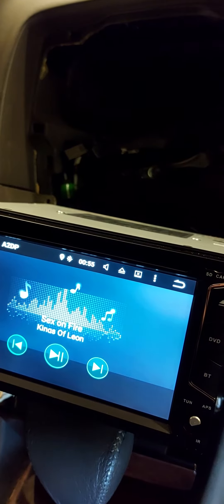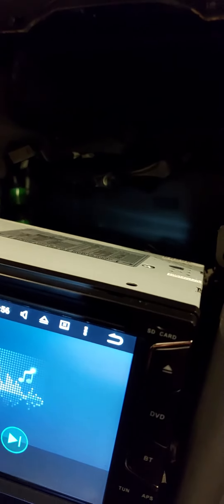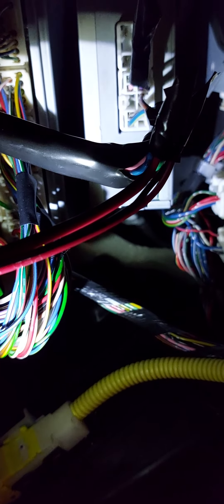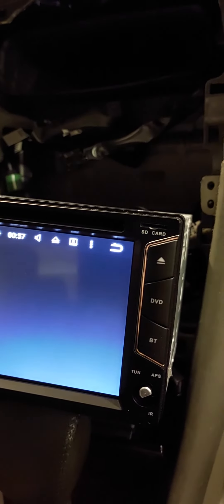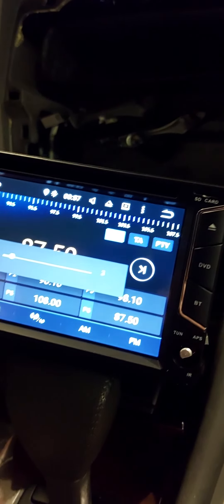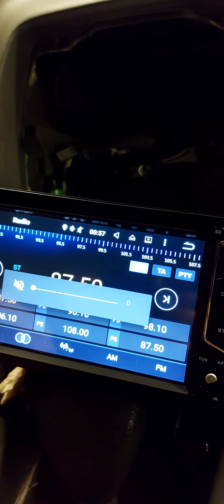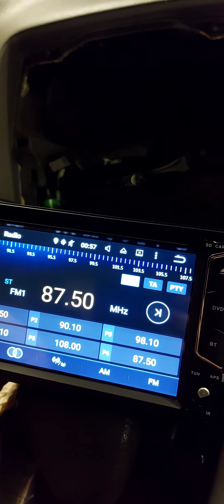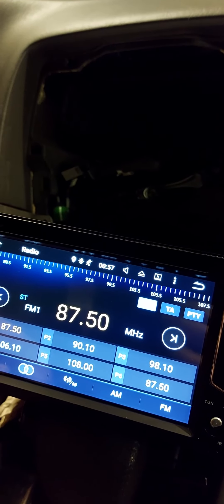Installing aftermarket stereo on 1997 to 2000 Lexus es300 PART 2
Please check the thumbnail picture for the diagram. If anyone needs more information, let me know. This is the second part of the installation, which includes the wire from the speakers to the radio.